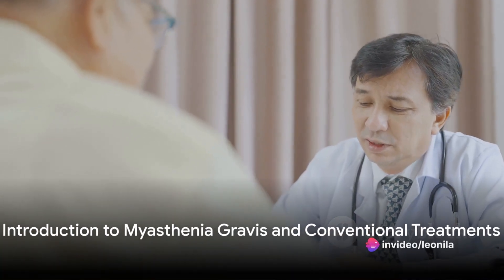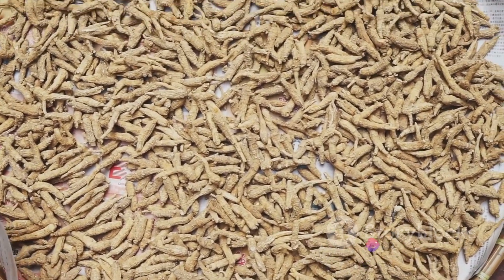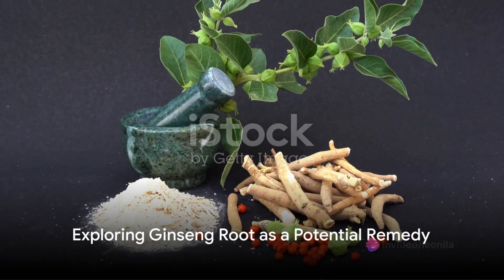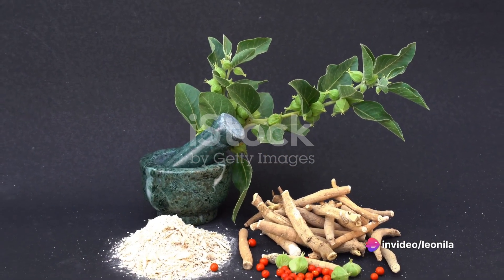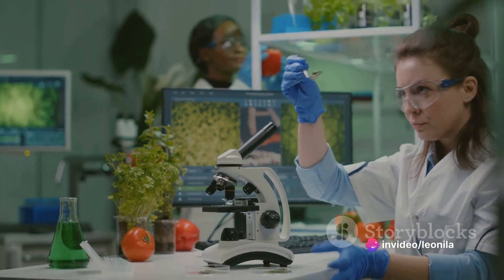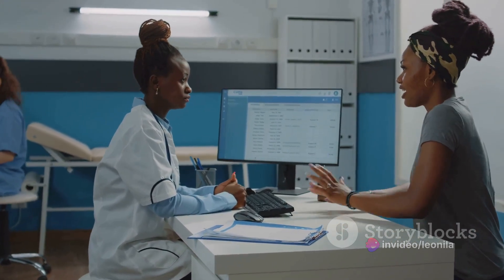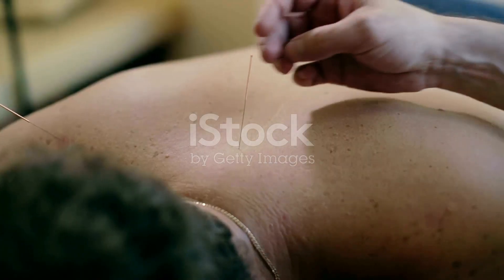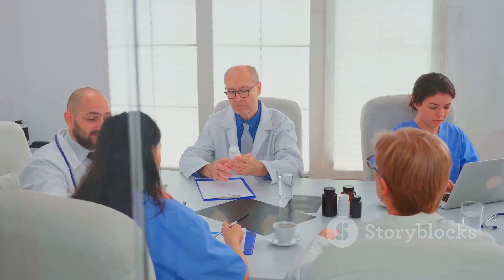Ginseng Root A Complementary Approach to Myasthenia Gravis Management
**Unlocking Nature's Potential: Ginseng Root as a Complementary Approach to Myasthenia Gravis Management**

Myasthenia Gravis  (MG) is a chronic autoimmune neuromuscular disorder that manifests in muscle weakness and fatigue, affecting individuals' quality of life. While conventional medical treatments like immunosuppressants and corticosteroids are commonly prescribed to manage symptoms, there's growing interest in complementary or alternative therapies, such as ginseng root, which has garnered attention for its potential health benefits. Let's explore the concept of using ginseng root as a complementary approach to managing Myasthenia Gravis.

**Understanding Myasthenia Gravis:**

Myasthenia Gravis is characterized by the body's immune system attacking its own neuromuscular junctions, causing muscle weakness and fatigue. It primarily affects voluntary muscles, leading to symptoms like drooping eyelids, double vision, difficulty swallowing, and muscle weakness in the limbs. While treatments aim to alleviate symptoms and improve quality of life, the condition remains chronic and often requires ongoing management.

**Exploring the Benefits of Ginseng Root:**

Ginseng root, derived from the Panax ginseng plant, has been a cornerstone of traditional medicine for centuries, particularly in East Asia. It's renowned for its adaptogenic properties, which are believed to help the body adapt to stress, balance physiological functions, and support overall well-being. Ginsenosides, the active compounds in ginseng, are thought to contribute to its therapeutic effects, including potential immune-modulating properties.

**Potential Mechanisms of Action:**

While scientific research on ginseng root's direct effects on Myasthenia Gravis is limited, its adaptogenic and immune-modulating properties may offer benefits in managing autoimmune conditions like MG. Ginseng root's ability to modulate immune responses and reduce inflammation could potentially help alleviate symptoms and improve overall immune function, although more studies are needed to confirm its efficacy in MG management.

**Holistic Support and Symptom Management:**

In the context of Myasthenia Gravis, ginseng root may serve as a complementary therapy to conventional treatments, offering potential support in managing symptoms and enhancing overall well-being. However, it's essential to approach ginseng root as part of a holistic treatment plan that includes medical supervision, lifestyle modifications, and other supportive therapies tailored to individual needs.

**Considerations and Precautions:**

Before incorporating ginseng root into your MG management regimen, it's crucial to consult with a healthcare professional, especially if you're taking medications or have underlying health conditions. Ginseng root may interact with certain medications and could potentially exacerbate existing health issues if used inappropriately. Additionally, ensure you choose high-quality ginseng root supplements from reputable sources to maximize potential benefits and minimize risks.

**Conclusion:**

While ginseng root holds promise as a complementary approach to managing Myasthenia Gravis, it's essential to approach its use with caution and in conjunction with conventional medical treatments. While more research is needed to fully understand its efficacy and safety profile in MG management, ginseng root represents a potential avenue for exploring holistic approaches to autoimmune disorders. By combining evidence-based treatments with complementary therapies like ginseng root, individuals living with Myasthenia Gravis can take proactive steps toward improving their quality of life and overall well-being.